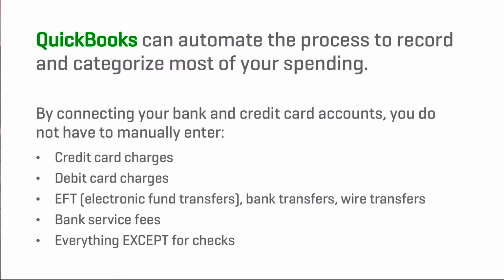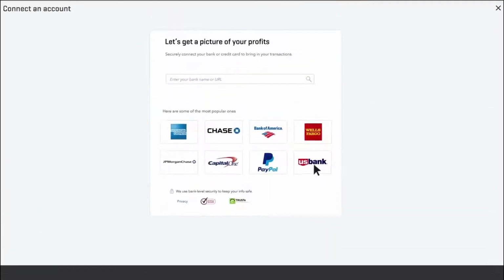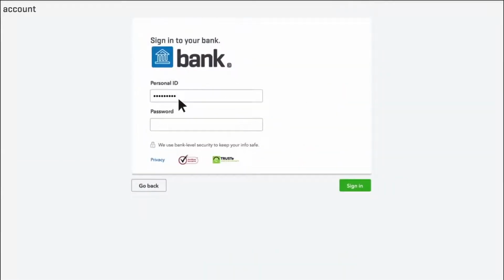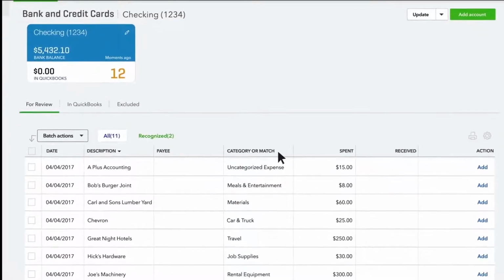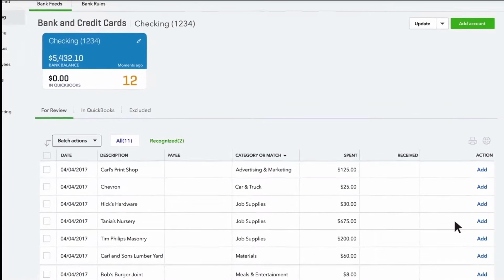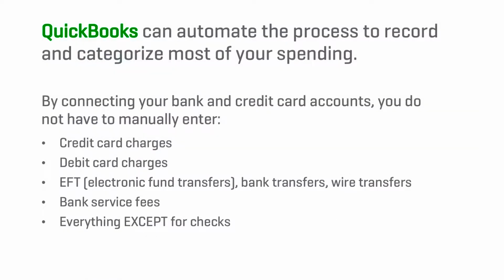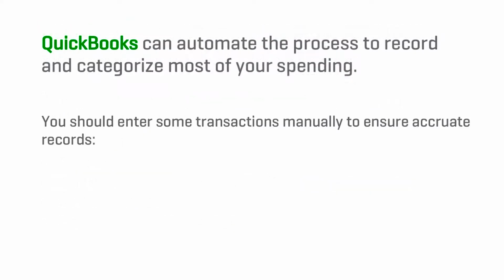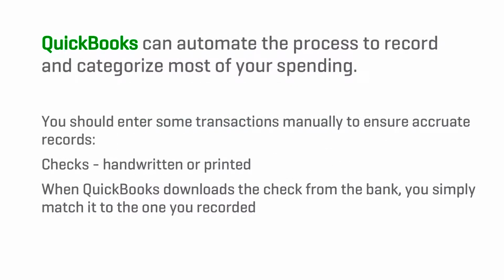How to Record Spending Transactions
Welcome back to our QuickBooks Online education campaign.

In this tutorial you'll learn how to record spending along with:

Learn the different ways I can record my spending
Choose the way that's best for me
Teach QuickBooks to record and categorize my spending for me
When I need to record transactions vs. when QuickBooks can do it for me
Enter bills (invoices) from vendors who give me time before I have to pay
Learn the difference between bills, bill payments, expenses, and checks in QuickBooks
Enter expenses correctly based on the method I choose